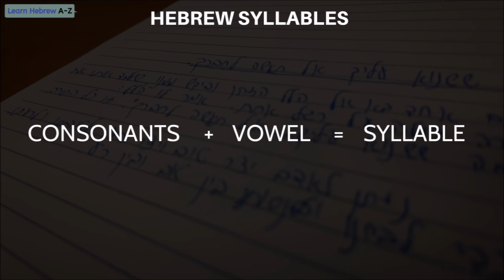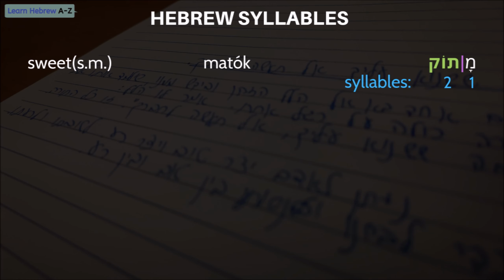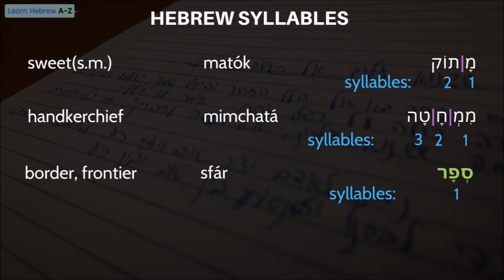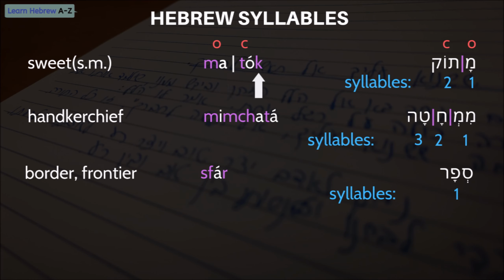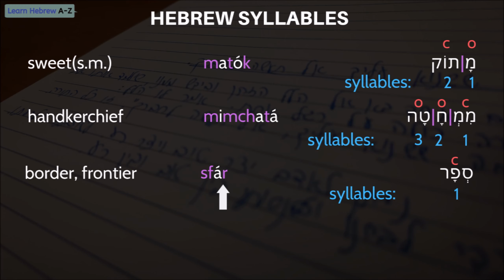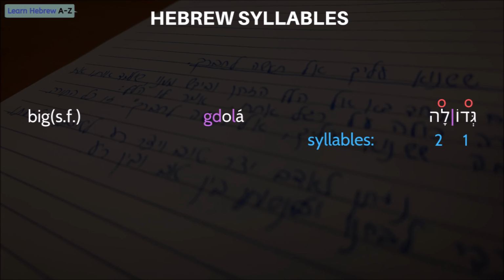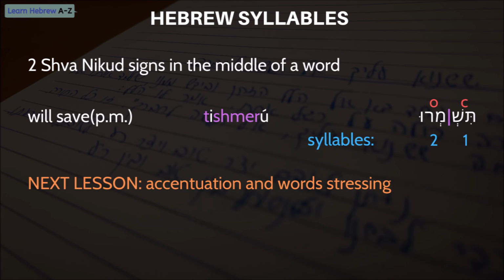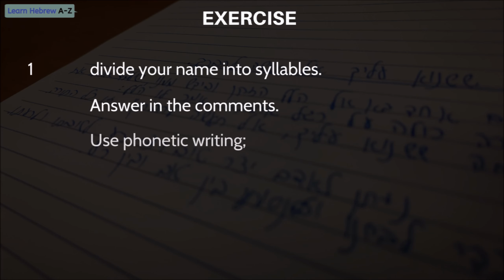Hebrew basics: Syllables (Open and Closed)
Welcome to the Learn Hebrew channel, where you can watch free Hebrew lessons for beginners and for advanced Hebrew students. In this lesson, we will talk about Hebrew syllables.

Hebrew syllables are a basic topic on our learning path. Syllables are the combination of consonants or a consonant and a vowel. Multiple syllables create words.
In this lesson, you will also learn what is a closed syllable in Hebrew.

Hebrew accented syllable is a related topic that I will cover in the next lessons. Related to that are accentuation and word stressing. In Hebrew, it is called "hataama". This will be also covered later on.

Watch this Hebrew lesson and learn all about syllables.
If you are a beginner, this Hebrew lesson is perfect for you.

Everything is written and spelled in the lesson so you can also read Hebrew as the lesson progresses.

Learning Hebrew for beginners is free!